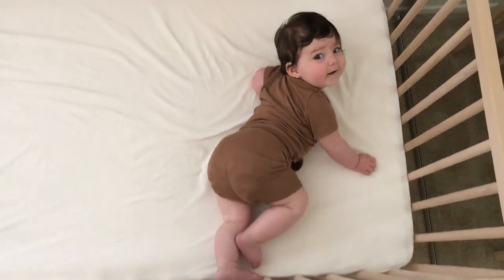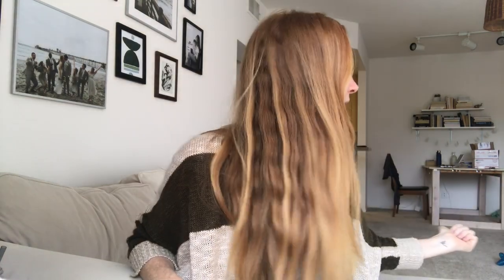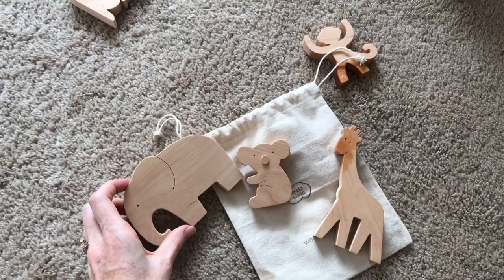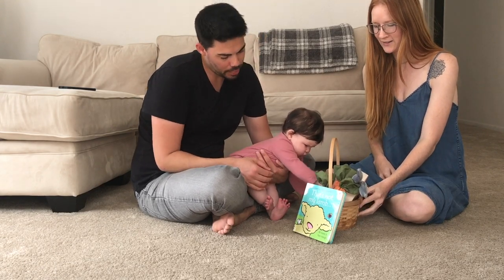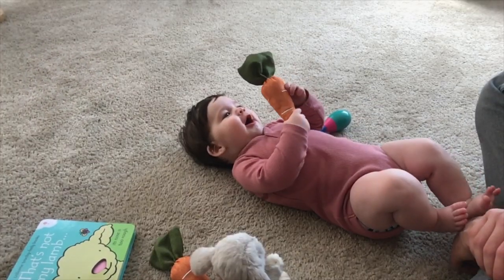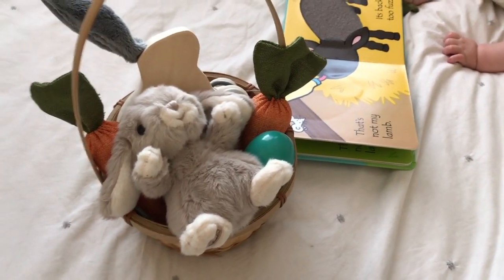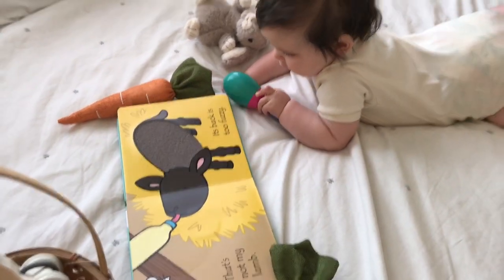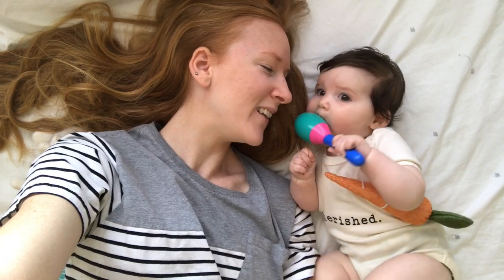A MAGICAL EASTER WEEKEND | 2019 Weekend Vlog & Simple Easter Basket Ideas | Cassie Dulworth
➝ OPEN ME

Happy Easter weekend friends! In this video I shared our easter 2019 weekend, which included lots of coffee shop trips, going to the park and giving Freyja her first easter basket full of cute, sustainable and montesorri style toys!

Wood animal set

Cassie Gudmundson (Dulworth) is the owner and designer at Reux Design Co., a boutique design studio focused on creating impactful logo & brand design for sustainable, ethical and nature-conscious businesses.